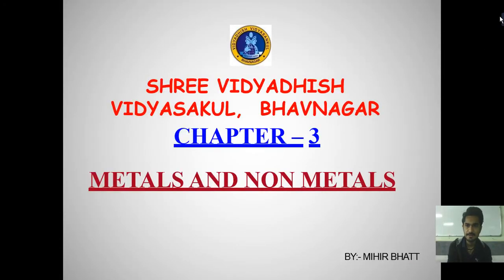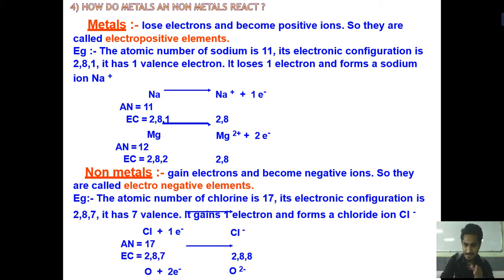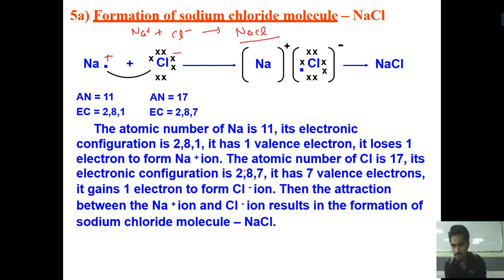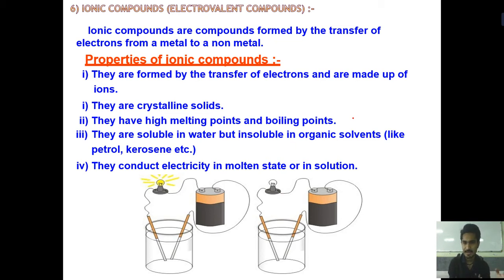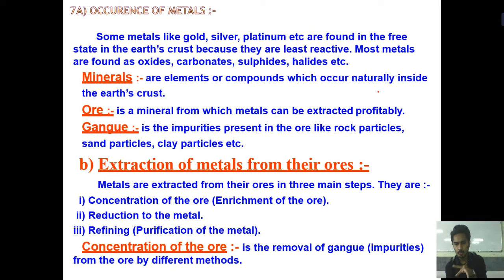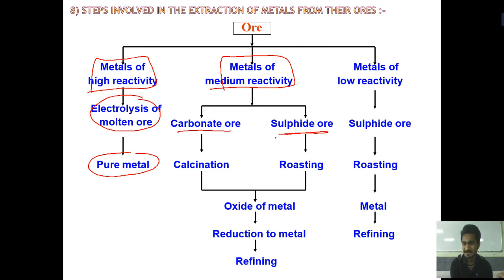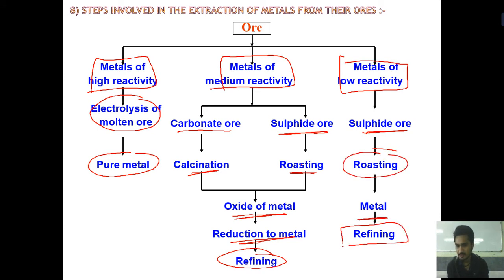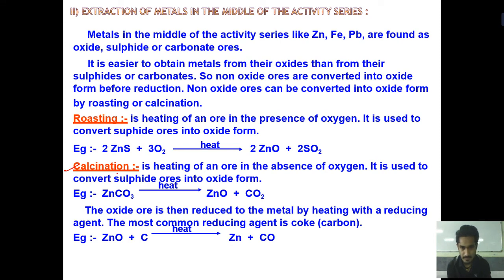STD 10TH | SCIENCE | METAL AND NON METAL | PART 3 | NCERT | VDVS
IN THIS VIDEO YOU WILL LEARN ABOUT ALLOYS AND PROPERTIES OF IT.